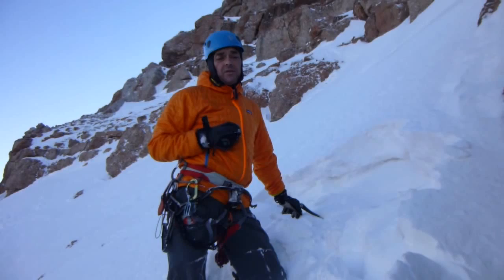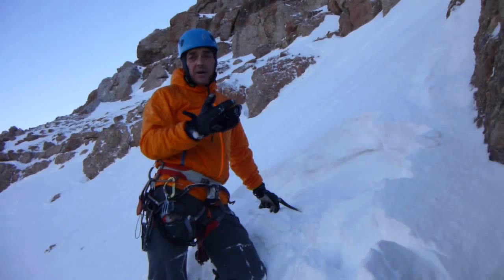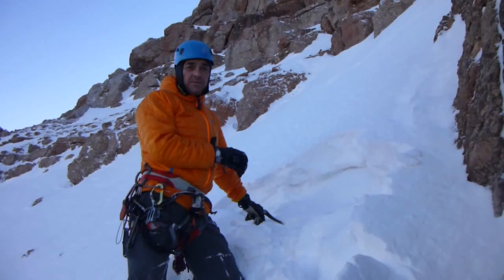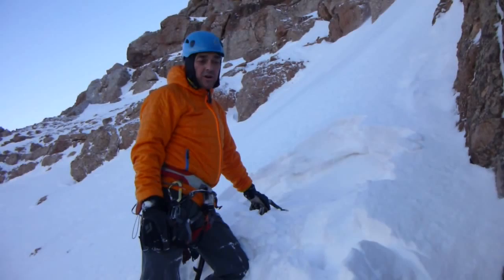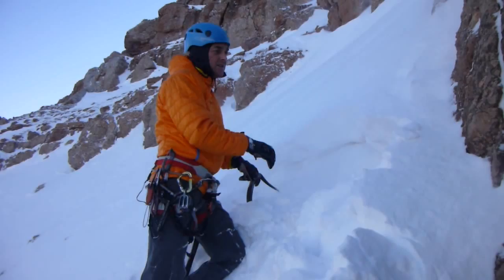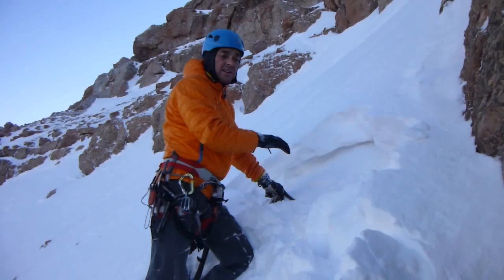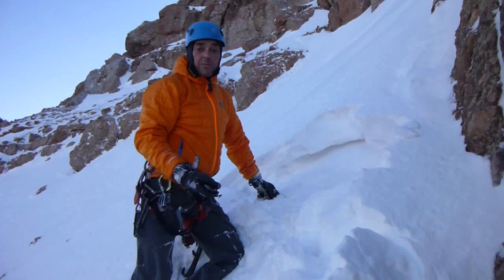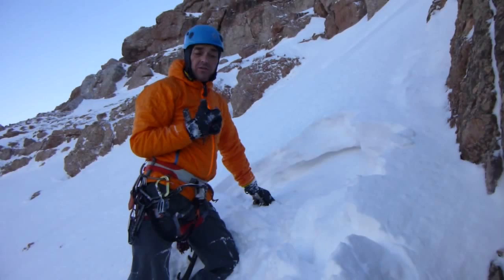Retreating on Sphinx - 2 Nov 2013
Wind slabs formed in the last 24 hours on the north face of the Sphinx.  We retreated because these slabs were breaking on a layer of large, sugary facts.  The terrain is serious and a small slide would be deadly.